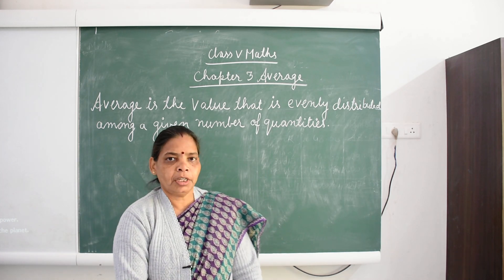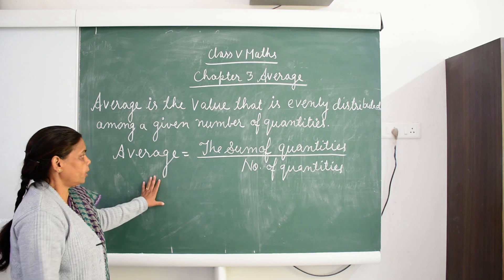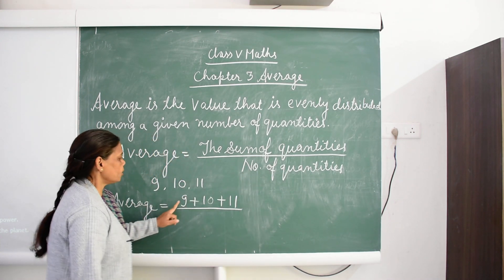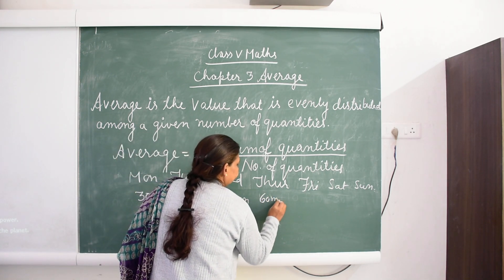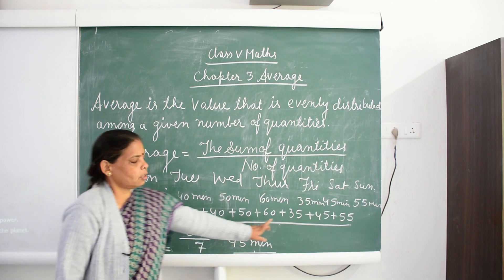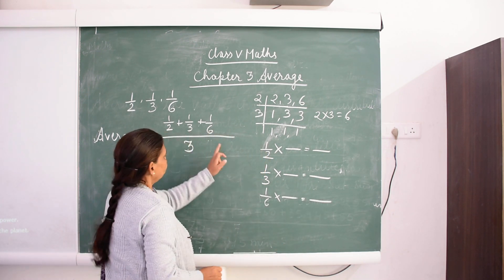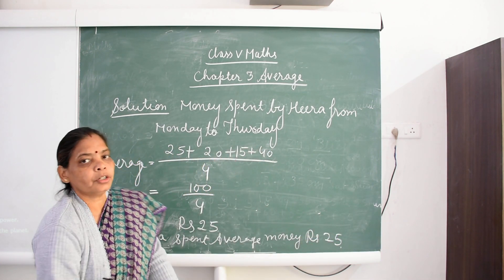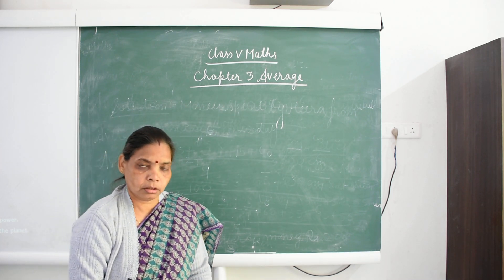Class 5th Maths (Video No.20)